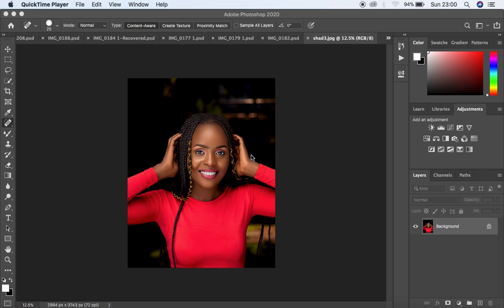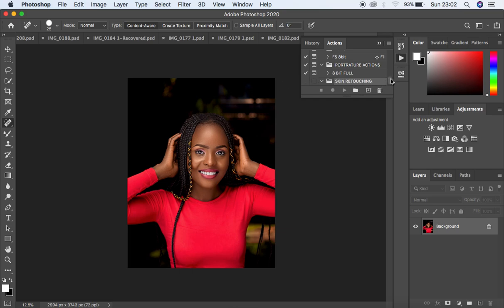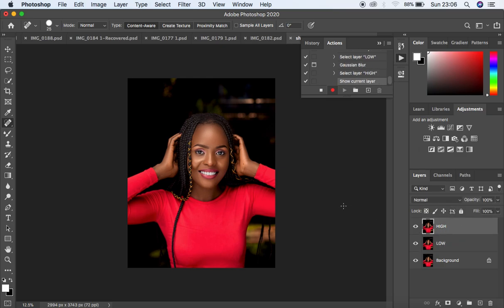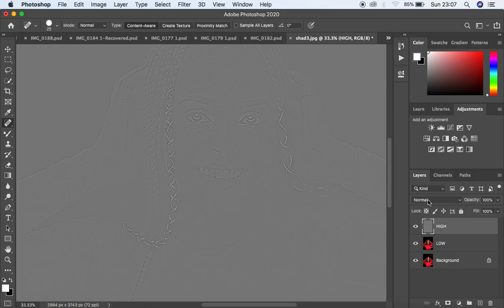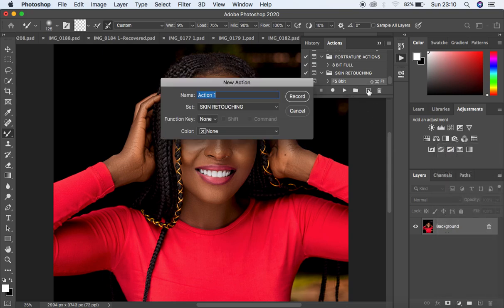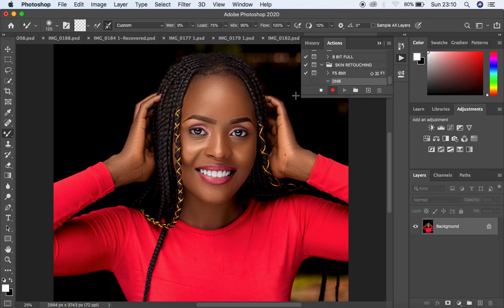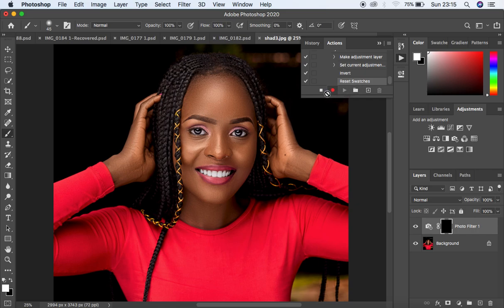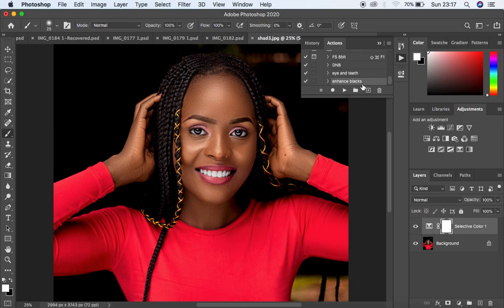Skin Retouching Actions | How To Create & Save Skin Retouching Actions In Photoshop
In this tutorial, learn how to create  and save your own Actions in Photoshop to enable you speed up your skin Retouching process in photoshop. learn how to create your own frequency separation, dodge and burn, eye and teeth whitening actions in photoshop with every step explained in details.